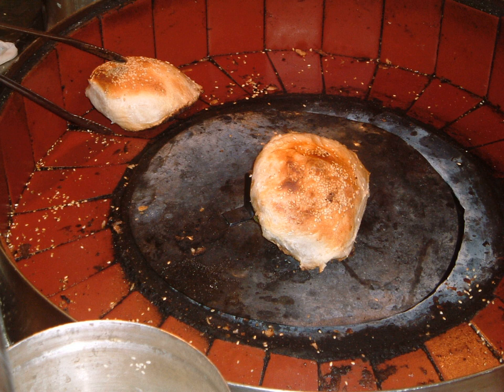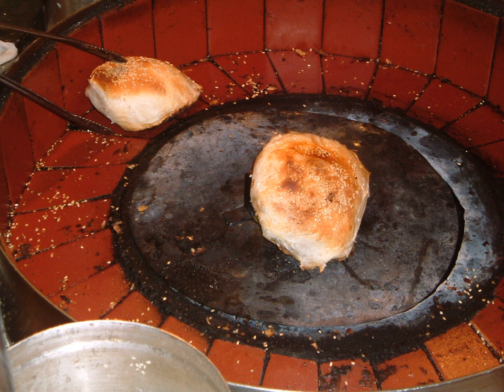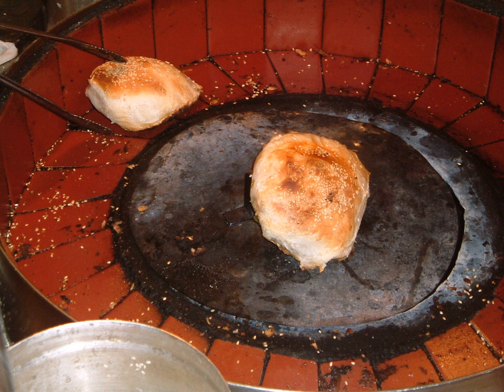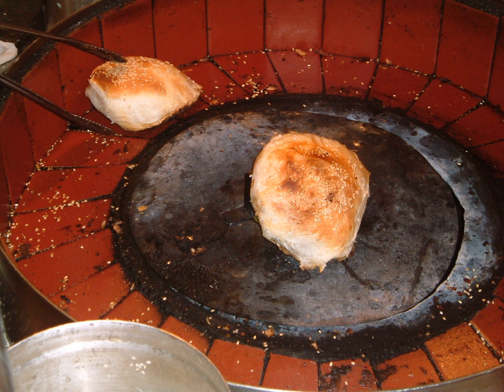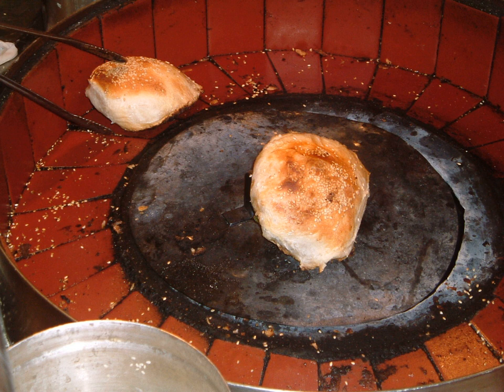Hujiao bing | Wikipedia audio article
This is an audio version of the Wikipedia Article:
Hujiao bing

SUMMARY
Hújiāo bǐng or Pepper bun (Chinese: 胡椒餅; pinyin: Hújiāo bǐng; Pe̍h-ōe-jī: hô͘-chio-piáⁿ; literally: "black pepper cake or biscuit") is a type of baked bun that originated from the Fuzhou region of the mainland China. It is a street food that has become quite popular in Taiwan and can be found in night markets or mini food stalls throughout Taiwan. Nowadays when speaking about the item it is usually refer to as "Taiwanese Pepper Bun". There are many variations of the bun, it depends on how the vendor prepares it. The common ingredients are flour, water, and a leavening agent for the outer dough shell, and a meat protein (usually pork or beef) marinated with sugar, soy sauce, white pepper or black pepper, and scallion for the inside filling.